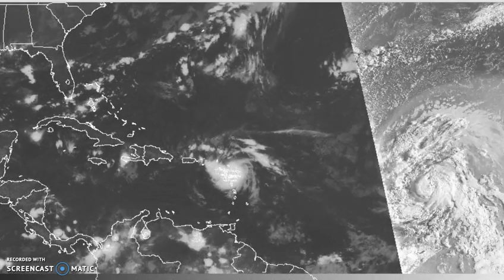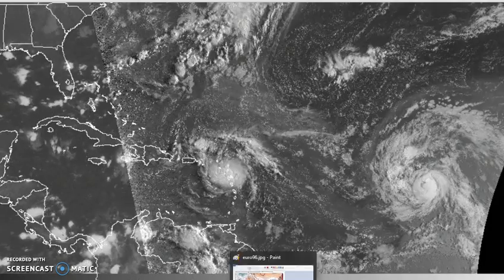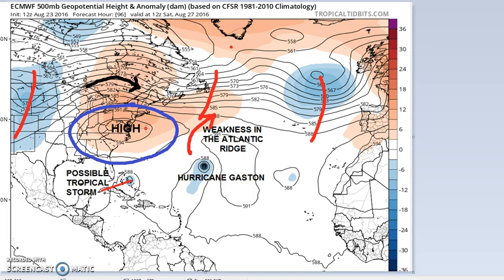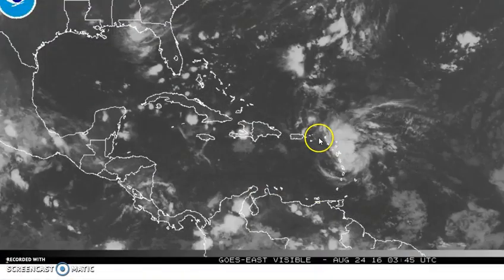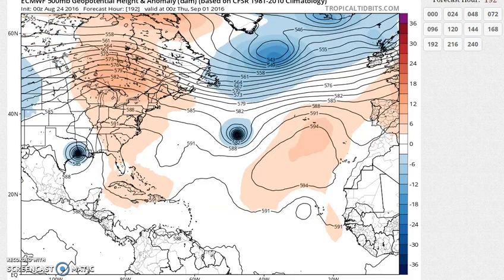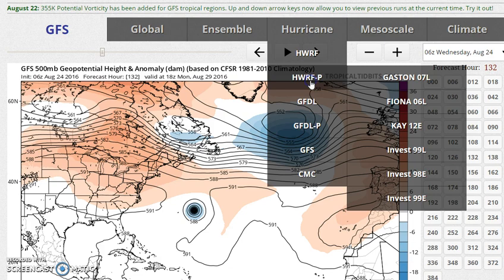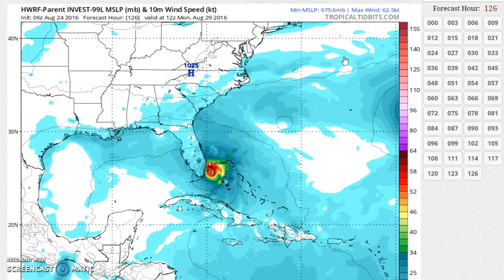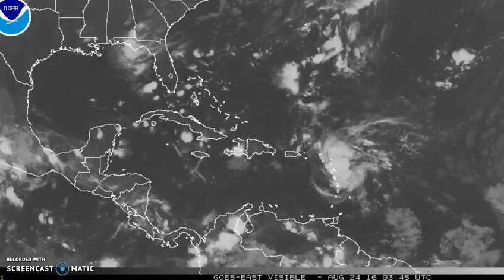Hurricane Gaston & Developing Tropical Depression, Florida & Gulf Of Mexico Threat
Disturbance 99L continues to become better organized overnight and a depression may form in the next 2 days. European Weather model shows major hurricane developing in Gulf of Mexico Early Next Week. GFS model offers weaker solution.